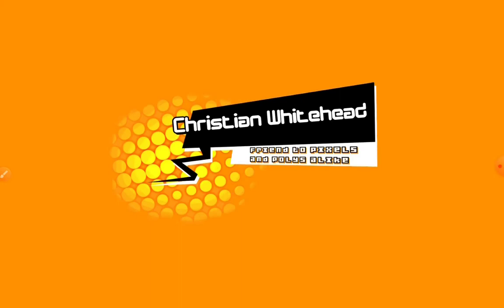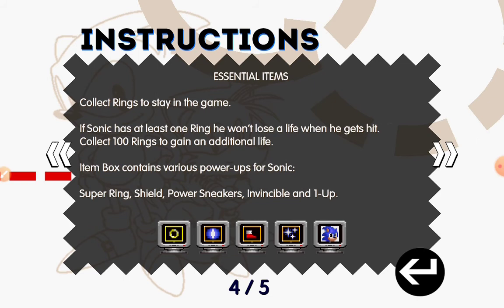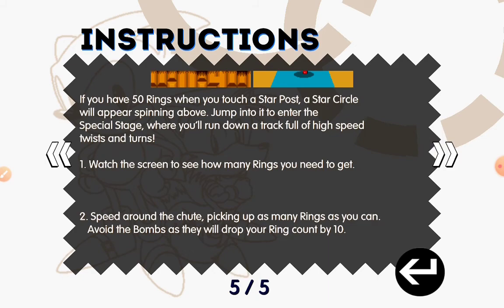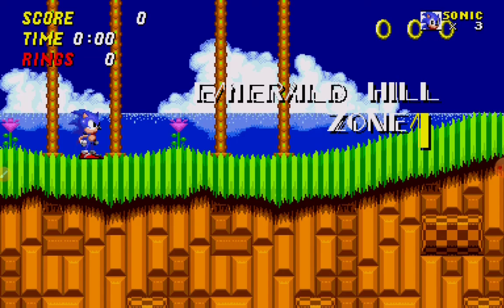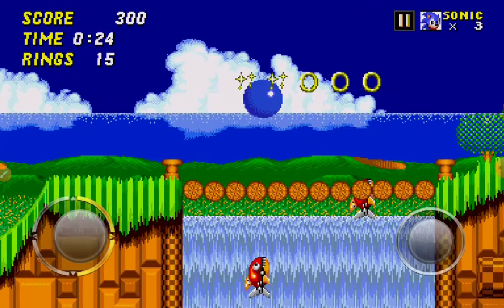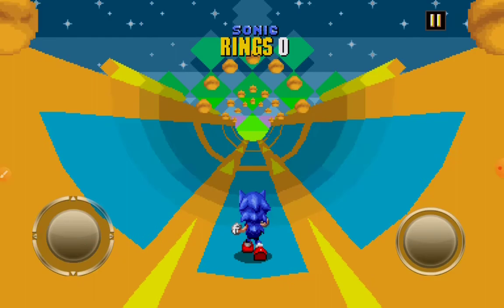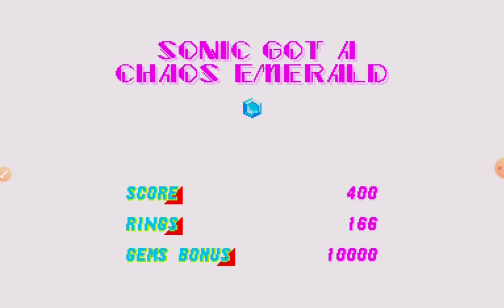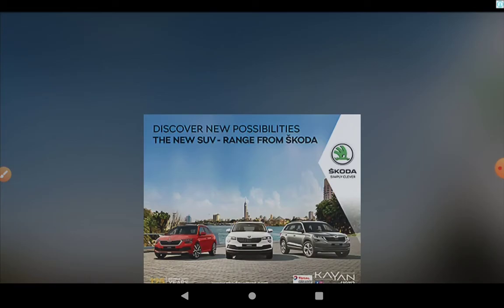Sonic the hedgehog _2 Emereld Hill zone act -1 (first episode )